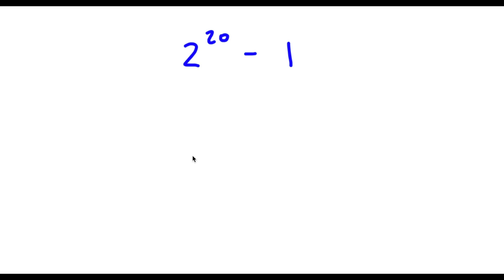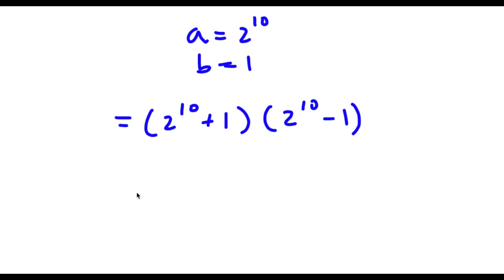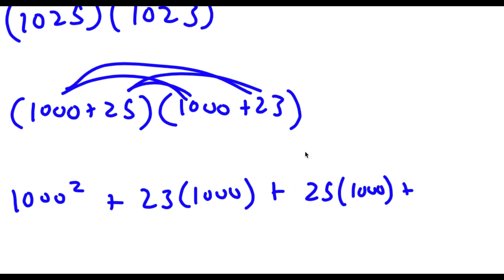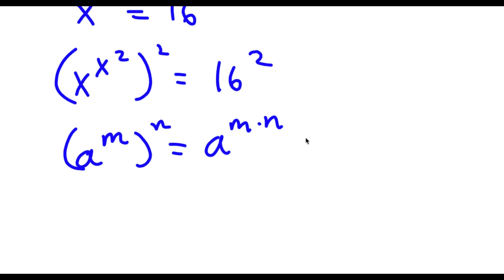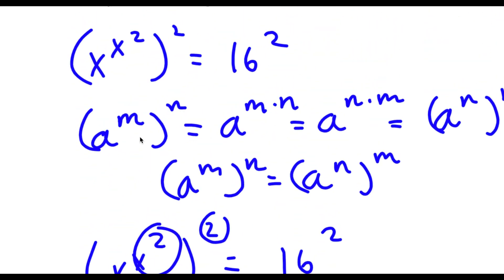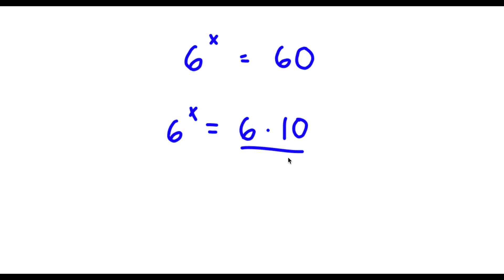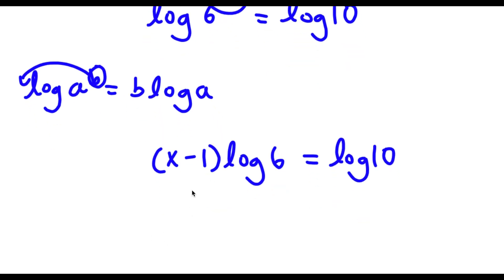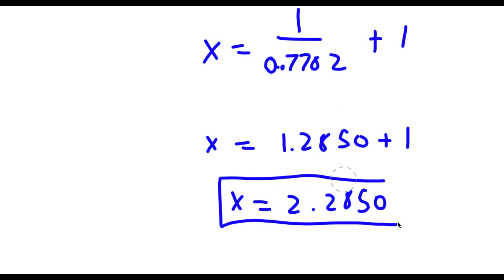A Simple Problem Thats Not So Simple | A Beautiful Exponential Equation